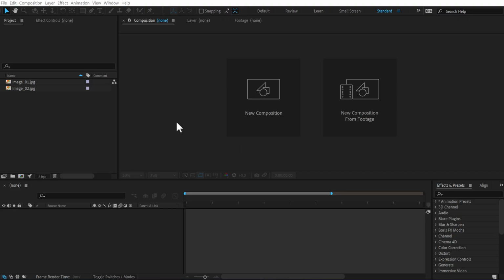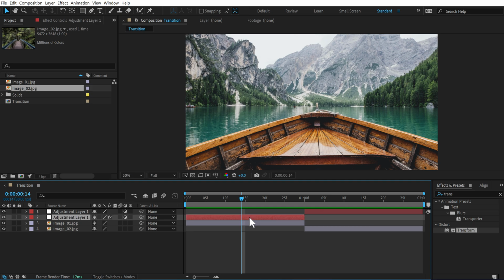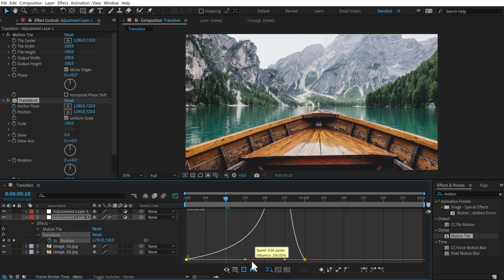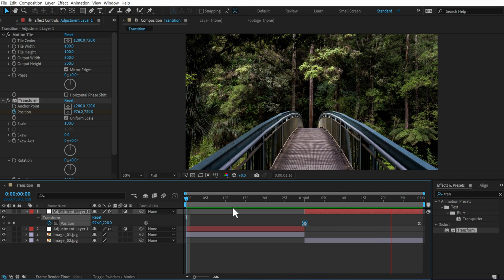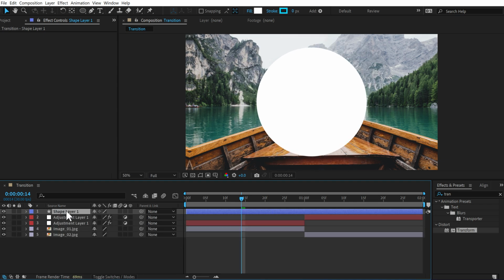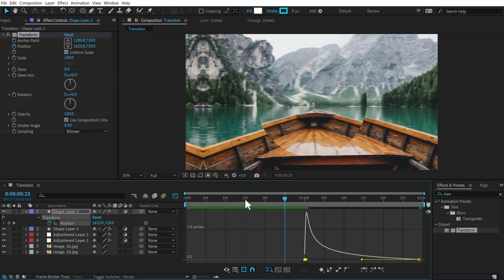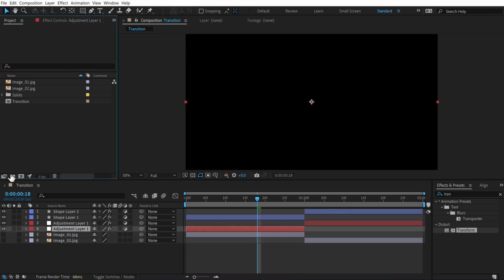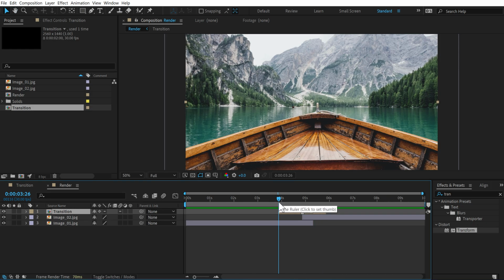After Effects Tutorial: Dynamic Transitions in After Effects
Hey everyone in this after effects tutorial we will create a dynamic glass transition in after effects without using any plugins. we will also cover topics like the transition after Effects tutorial, displacement transition in after effects, fast transition after effects tutorial, after effects transition tutorial, smooth transitions in after effects, dynamic transition tutorial in after effects, make transitions in after effects, after effects tutorial for transitions and more!